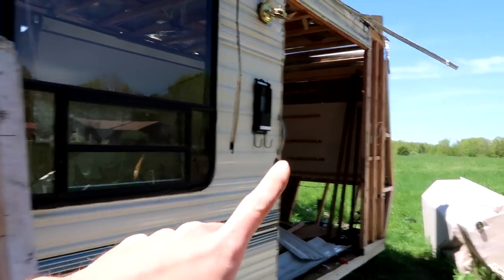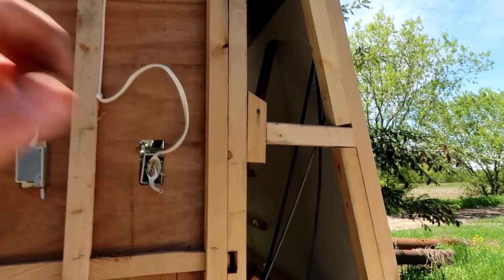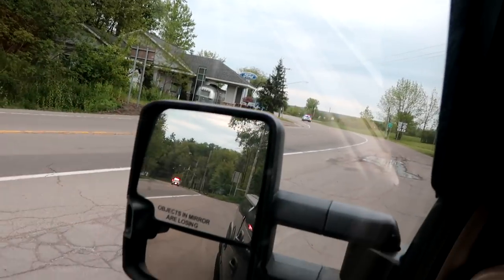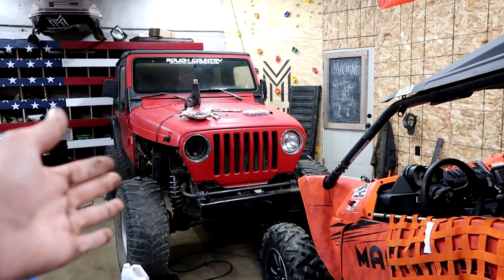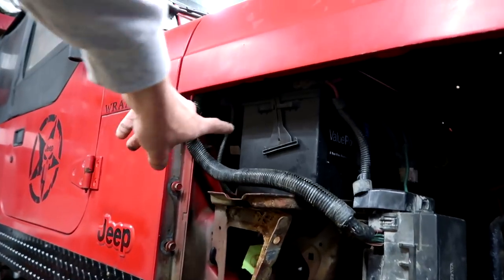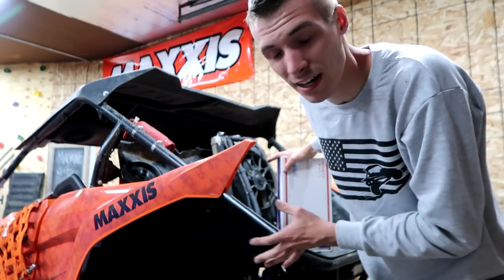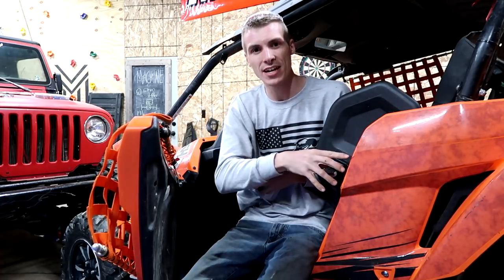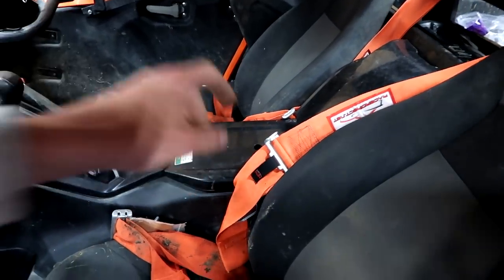They CANCELLED my Jeep Order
I don't know what is going to happen. But they cancelled my order and said the new part won't have any warranty.

FAN MAIL:
3DMachines